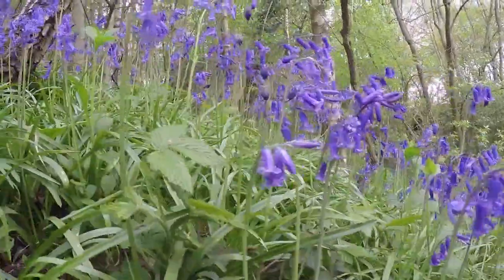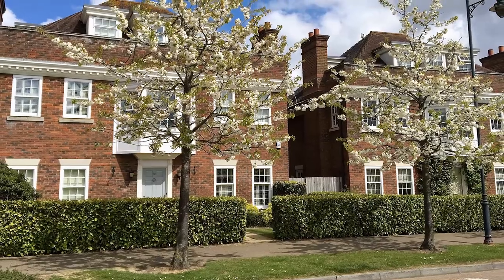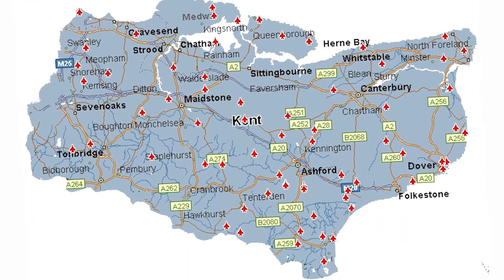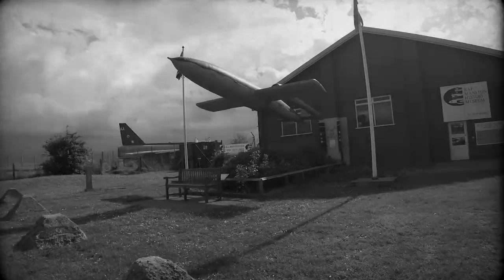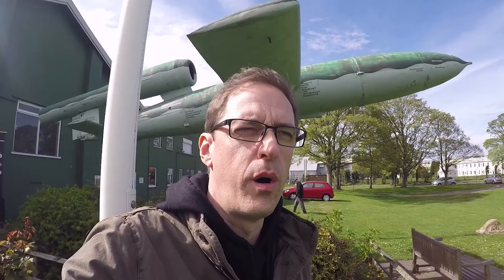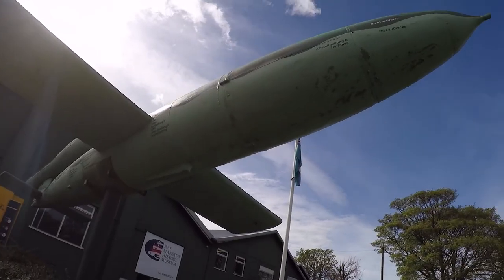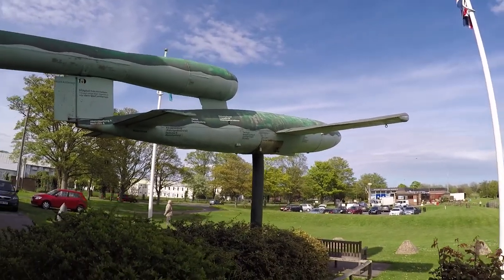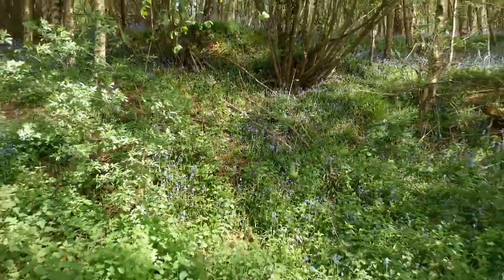V1 Doodlebug investigation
Earlier in the year I returned to one of my favourite places I used to play as a kid to explore it more. This is the site of a V1 Doodlebug pulse jet unmanned flying bomb aired at along with many others destroying RAF West Malling. The site now which was once west malling airfield is Kings Hill a new village of some 2000 houses which started in late 1980s.

I also went to RAF Manston near Margate to see their replica of a V1 to see for myself the size and what would be the terror of these dreadful machines.

for some sound effects and music